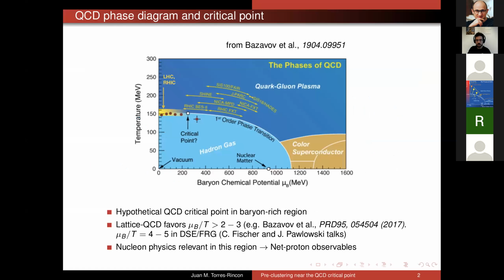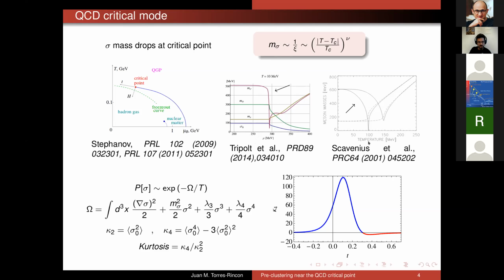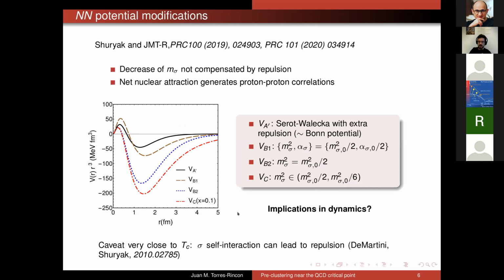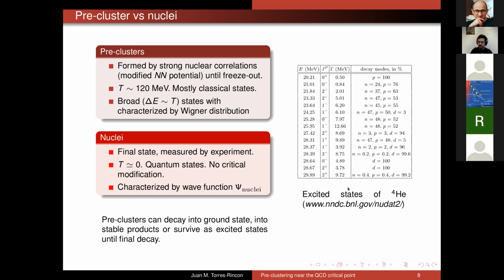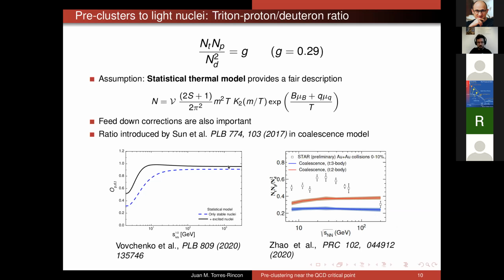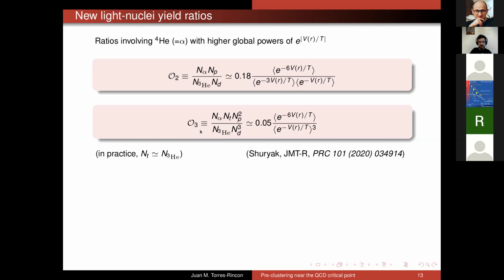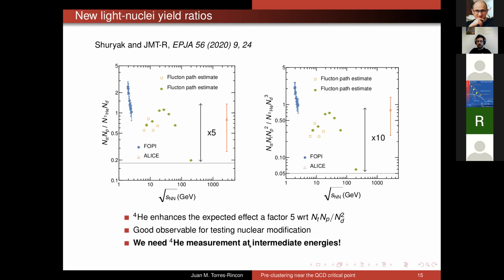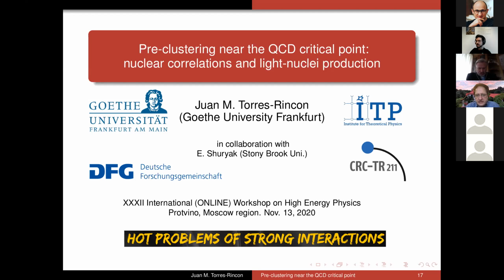Juan Torres-Rincon, Pre-clustering near the QCD CP: nuclear correlations and light-nuclei production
I will discuss some consequences of the proposed modification of the nuclear force due to the QCD critical end point (CEP). A simple model for the internucleon potential close to the CEP suggests that attraction among nucleons is likely to dominate over repulsion. The net effect would result in sizable nuclear correlations, and the possible formation of pre-clusters of nucleons. In this scenario one can expect an eventual overproduction of light nuclei compared to thermal expectations. I will describe how certain light-nuclei yield ratios, in particular those involving Helium 4, can be used to test these effects in heavy-ion collisions, and the presence of the CEP.